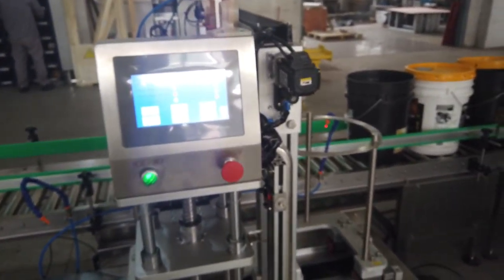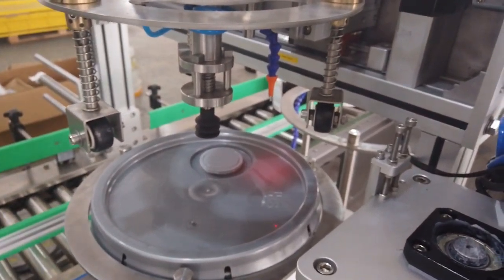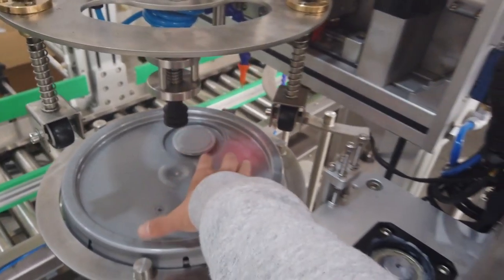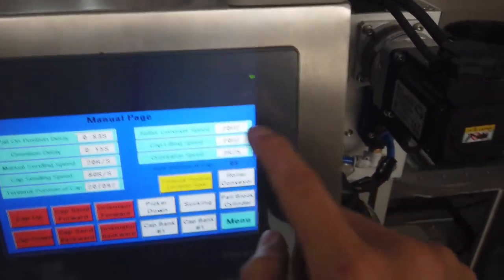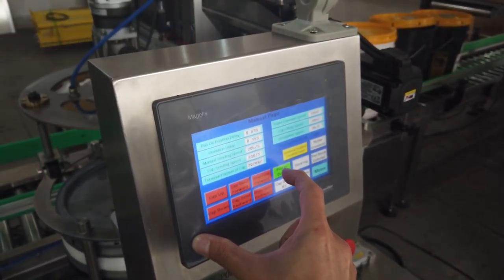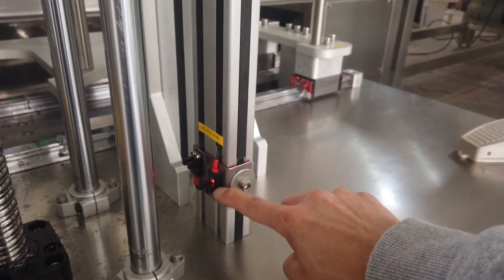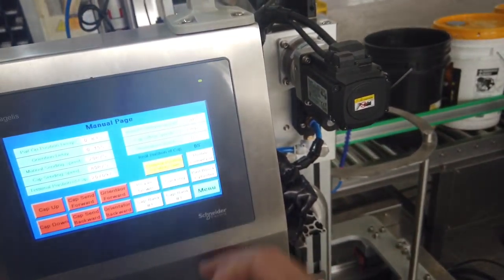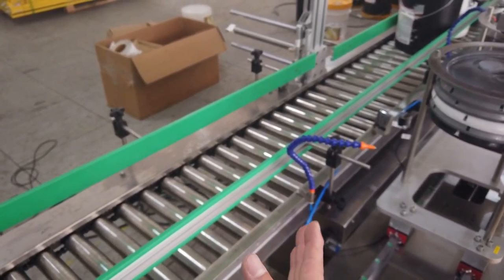how to adjust the automatic lid feeder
this video shows how to adjust the automatic cap/lid feeding system for the lid pressing machine, mostly using for drum lid. it is orientation and pick and place automatically